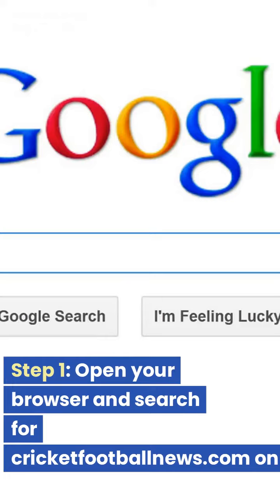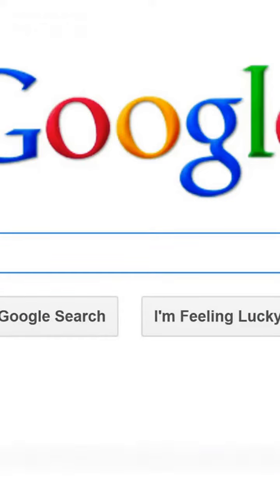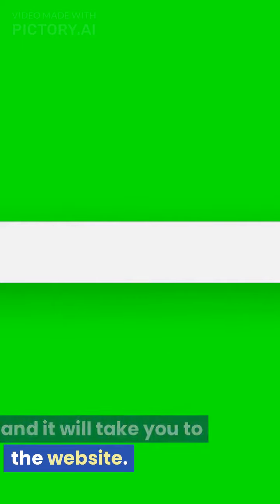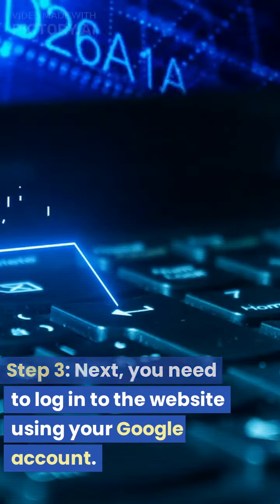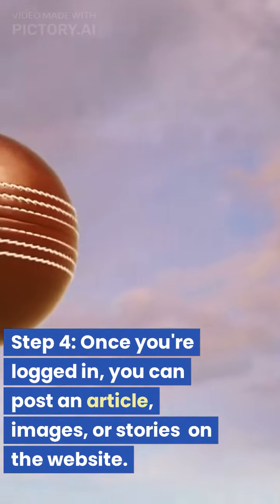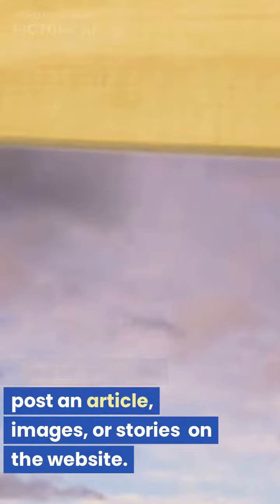How to Earn Money Online ??